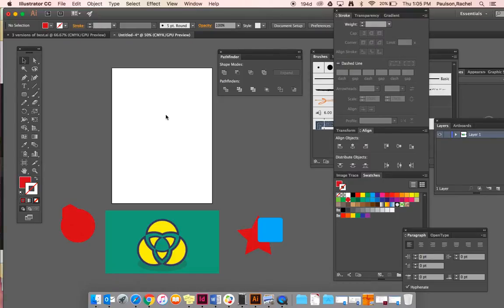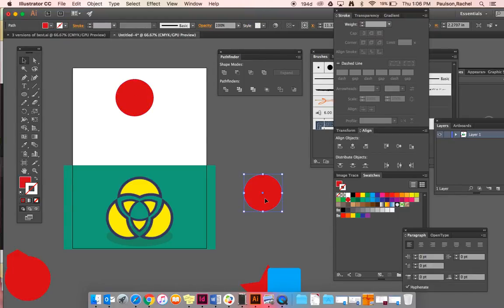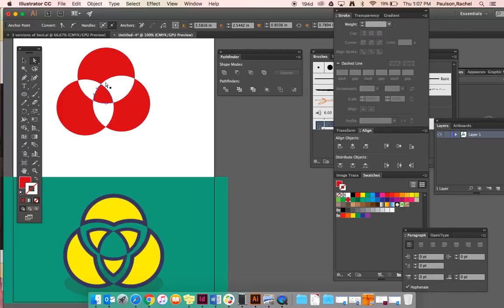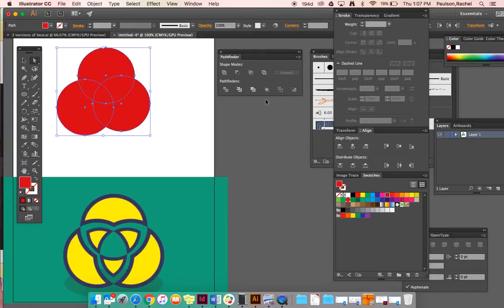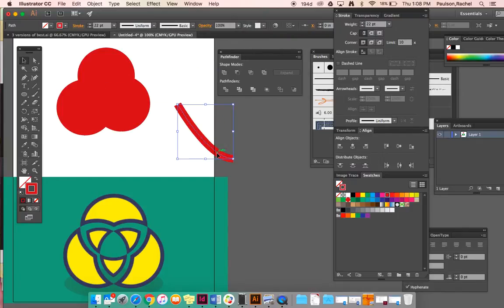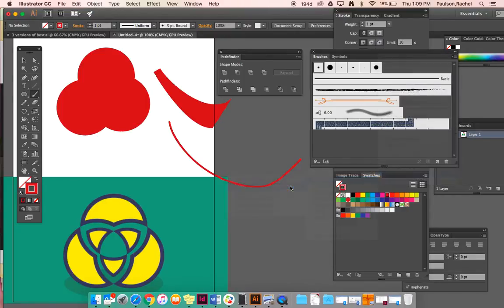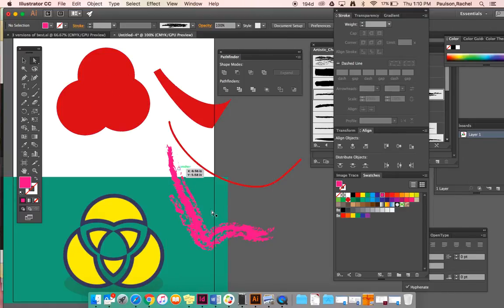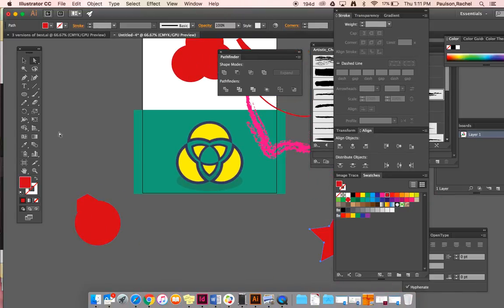Pathfinder Shape Modes Expans